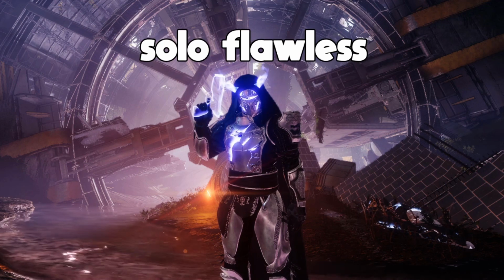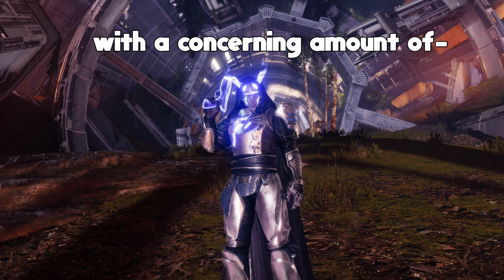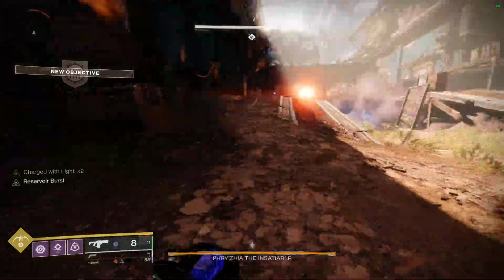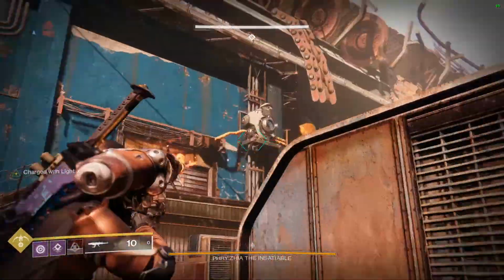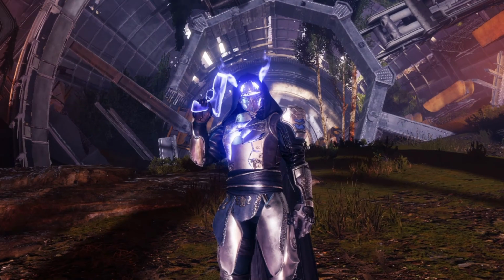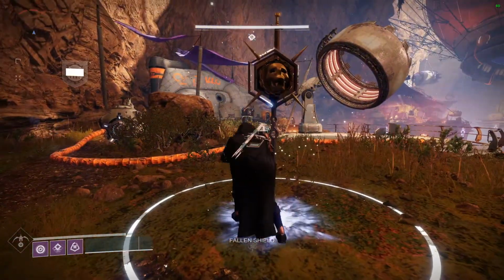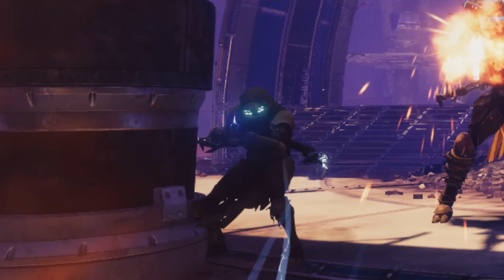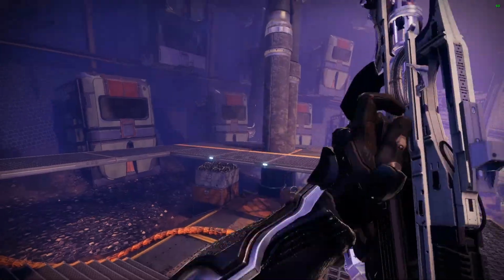Solo Flawless Grasp of Avarice in 3 Minutes (Guide)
In this video, I go over how to Solo Flawless Grasp of Avarice... in 3 Minutes. Not beating the dungeon in 3 minutes, obviously, this isn't a speedrun video, just giving 3 minutes straight of advice on how to solo flawless GOA, this great solo experience. This video won't instantly make you great at this dungeon but hopefully some tips for soloing a dungeon, grasp of avarice. This will be useful if you want to get solo Gjallarhorn, and anyone can solo flawless Grasp of Avarice using these tips

Hope you all enjoyed and/or found this useful

Loadouts:

Encounter 1 (ogre) - Null Composure, Lament, Fatebringer
Encounter 2 (fallen shield) - Riskrunner, Heritage, Half Truths
Encounter 3 (boss) - Salvager's Salvo, Lament, Extraordinary Rendition

Subclass and Exotic:

Top Tree Nightstalker w/ Sixth Coyote or Wormhusk Crown (for both encounters)

Mods:

Protective Light with Taking Charge, Lucent Blade and Passive Guard (if available)

(+ sword/fusion ammo finders and scavengers)

Music Credit

Hornet (from Hollow Knight) - Christopher Larkin